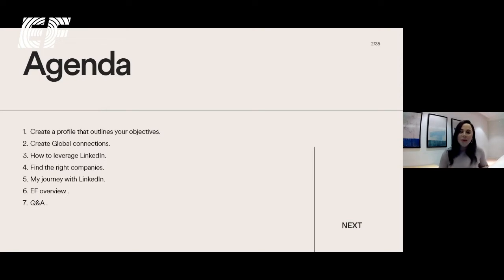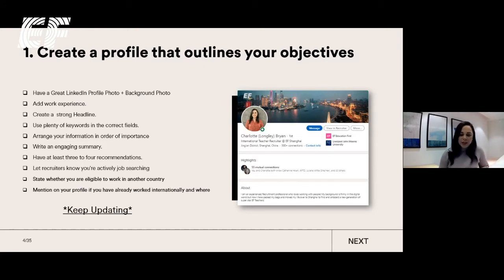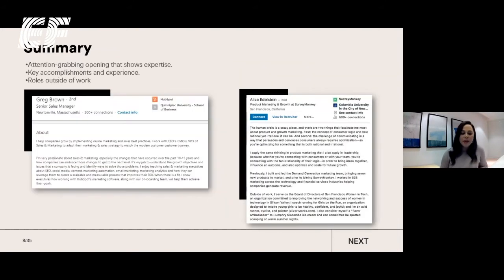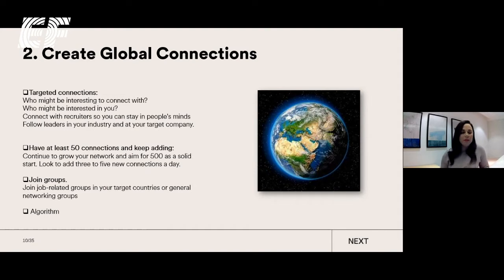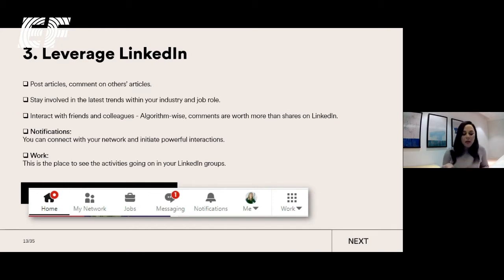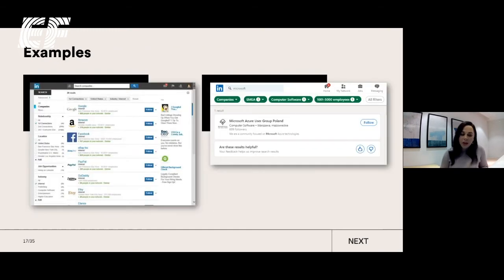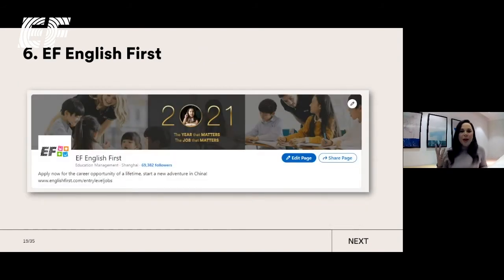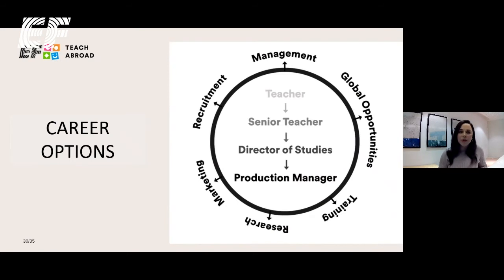WEBINAR | How to Use LinkedIn for Your International Job Search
It’s 2021 – a chance for new beginnings. The new year ushers in new thoughts about new changes and new jobs. 2021 is the year that matters; the year you can find the job that matters! One of the most useful ways to do this is to use LinkedIn as a channel to promote yourself and grow your network, thereby increasing your chances of success!

In this webinar, EF Recruiter Charlotte Bryan provides expert advice to empower you with all you need to promote yourself and nurture your connections on LinkedIn. You will learn how to highlight your strengths and pursue your dreams with the practical tips & suggestions that we provide. You will also develop a plan to grow your network. Remember- the more people who know you and know about you, the more you will be approached for those exciting opportunities that create memories that last a lifetime!

Looking for something new? EF English First is looking for amazing English teachers to teach English in China. We have vacancies all year round, no experience is necessary (but experience is valued and rewarded). We will support you from interview to arrival in our schools providing all the correct legal paperwork.